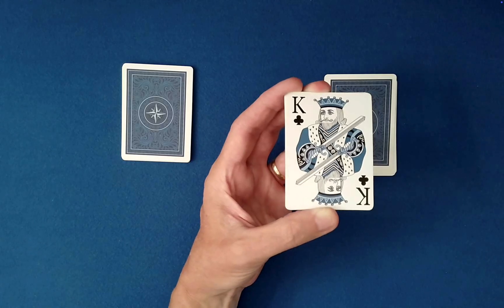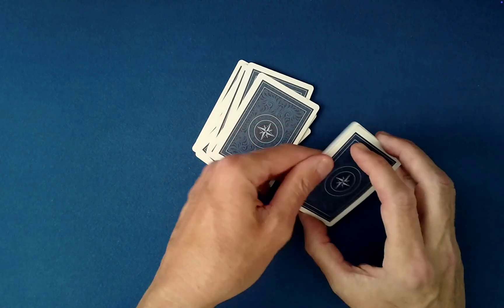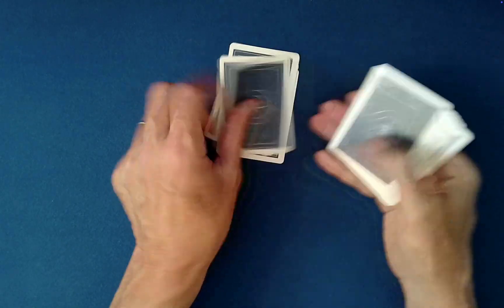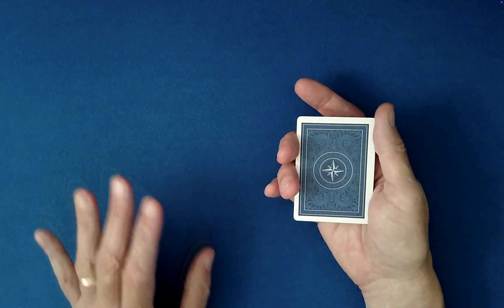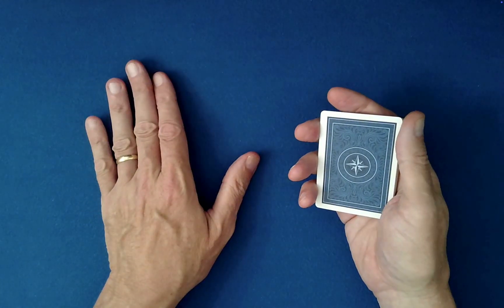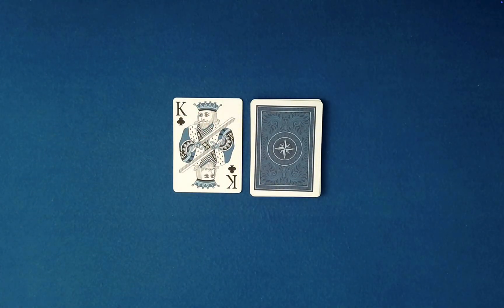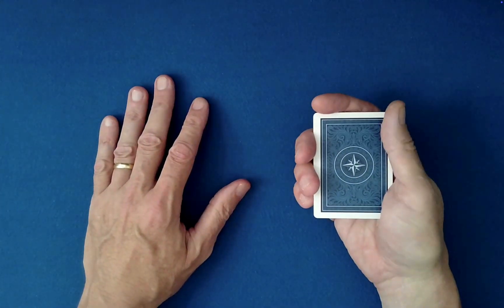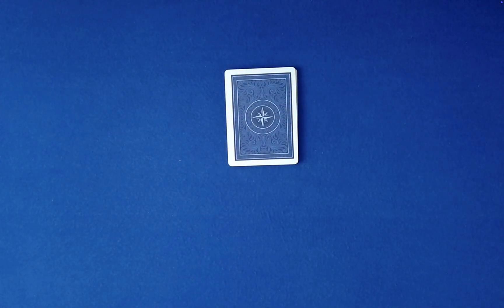DROP EVERYTHING! Must-See BEAUTIFUL Self-Working "Lie Detector" CARD TRICK! (Math Card Magic 💎)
The spelling portion of this card routine is based on what I call the "Third Time's the Charm" principle
The original name of this principle is "Low-Down Triple Dealing," given by Colm Mulcahy (professor of mathematics at Spelman College) in his book "Mathematical Card Magic: Fifty-Two New Effects"